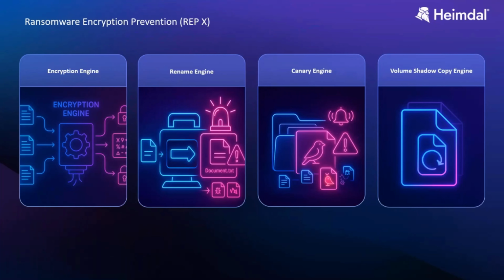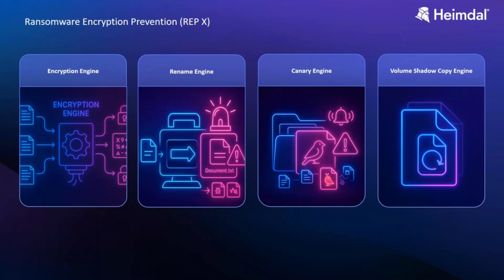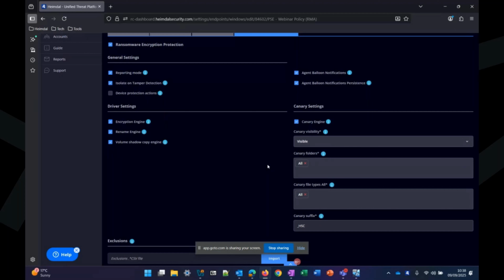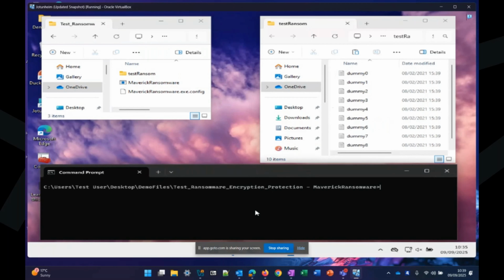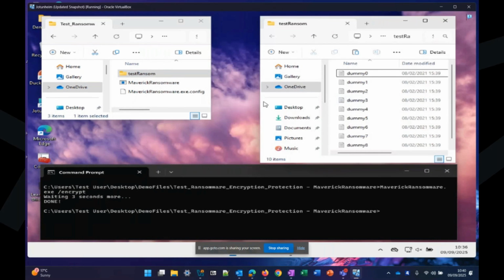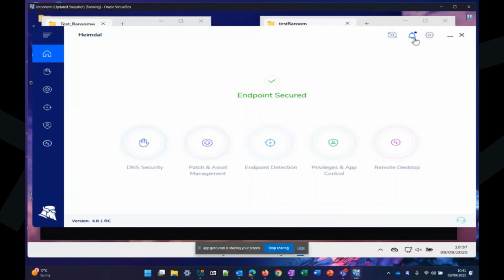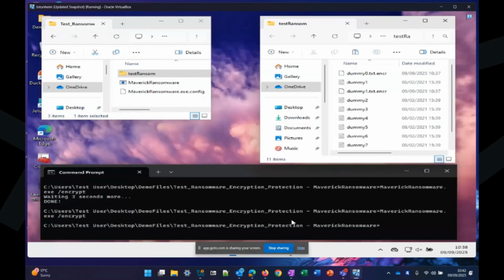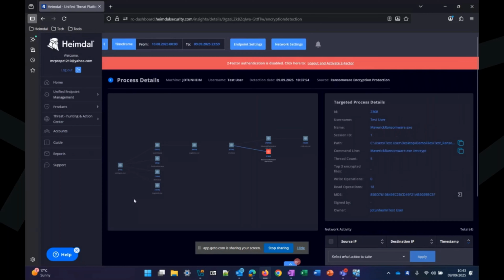How to Use Ransomware Encryption Protection against Maverick Ransomware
In this video, Senior Cyber Security Architect Imran Rai explains how REP defends your endpoints against Maverick ransomware using its four advanced engines:

Encryption Engine - detects suspicious file encryption attempts (reads, writes, renames, deletes).
Rename Engine - blocks malicious file renames and deletes behaviors common in ransomware attacks.
Volume Shadow Copy Protection - stops ransomware from deleting restore points.
Canary Engine - deploys honeypot files to trap ransomware before it spreads.
In the live ransomware demo part, Maverick ransomware tries to encrypt files. You’ll see exactly how REP prevents it in real time.

ABOUT US